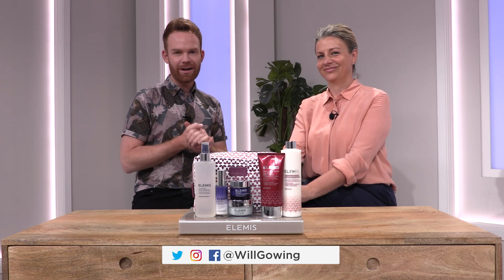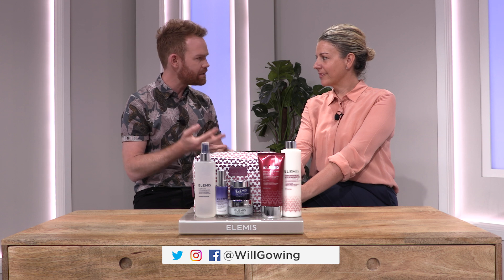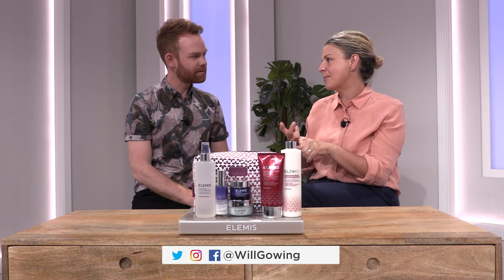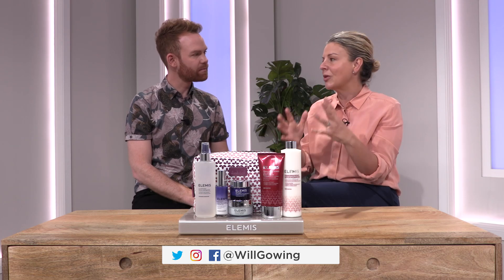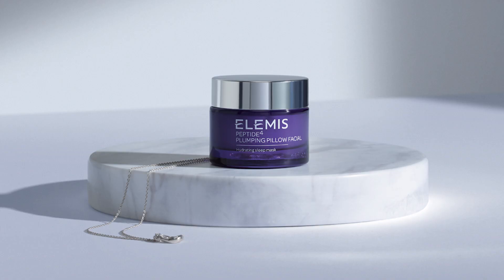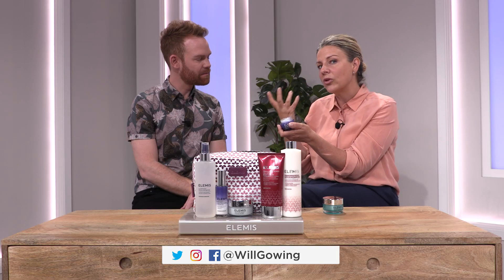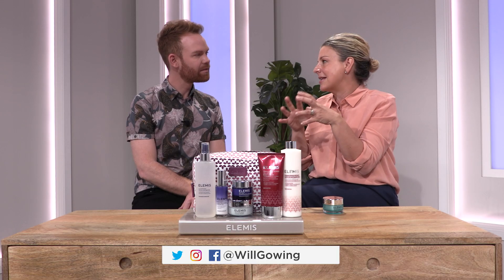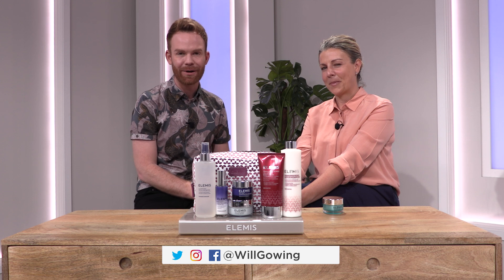The Elemis Today's Special Value!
Catch the Elemis Rejuvenating Face & Body collection LIVE on QVC TV on Sunday 21st July.